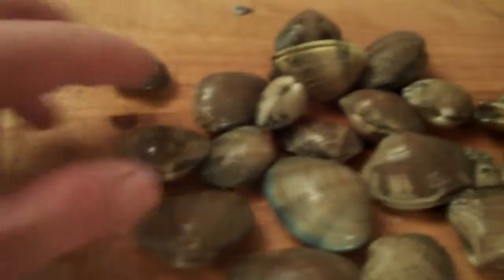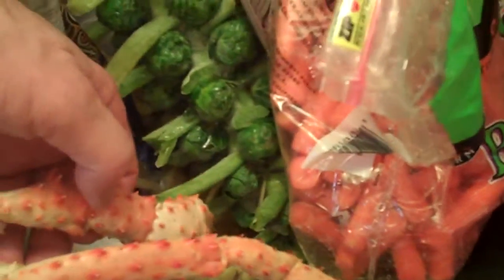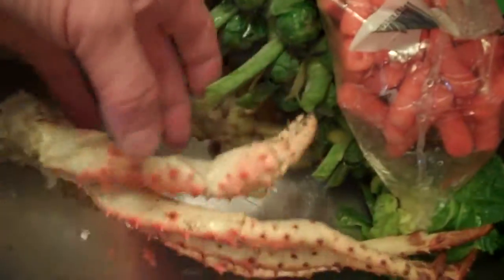World Class Trophy Seafood Chowder Pt. 17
Making a great chowder in the middle of the dark night.
Ingredients:
Lobster
King Crab
Scallops
Salmon
Clams
Whitefish
 Saffron
Onions
Carrots
Celery
Shrimp